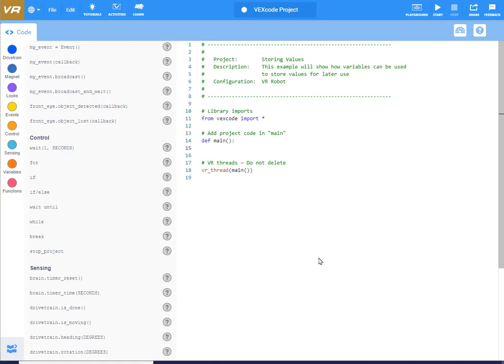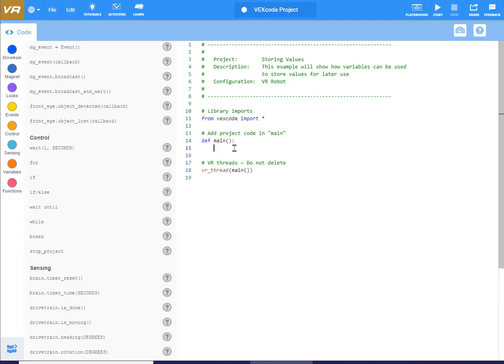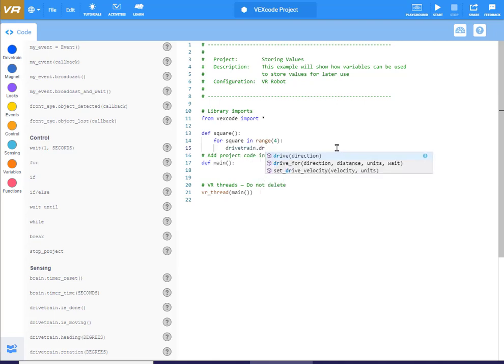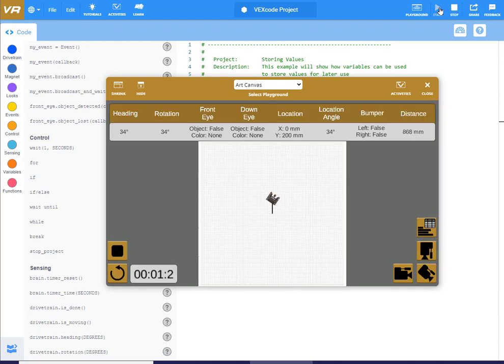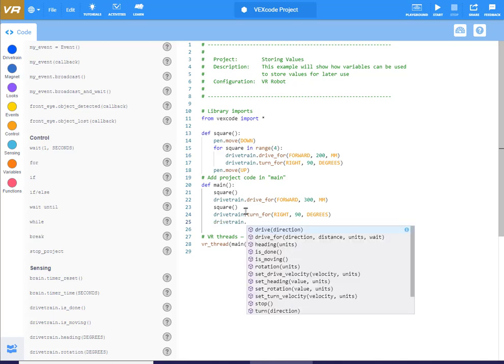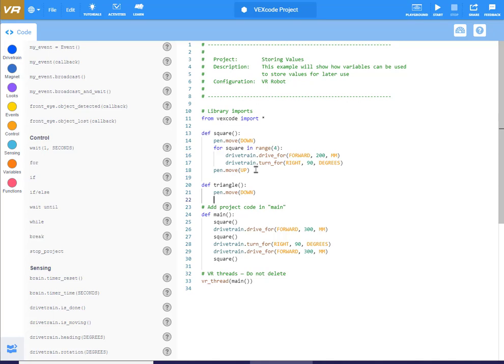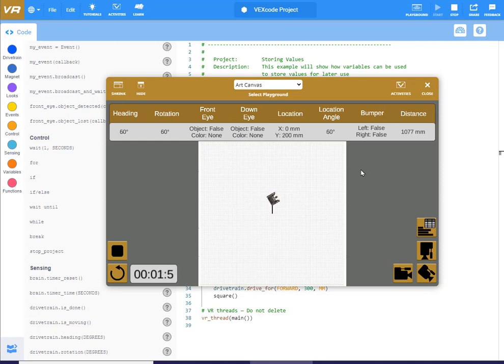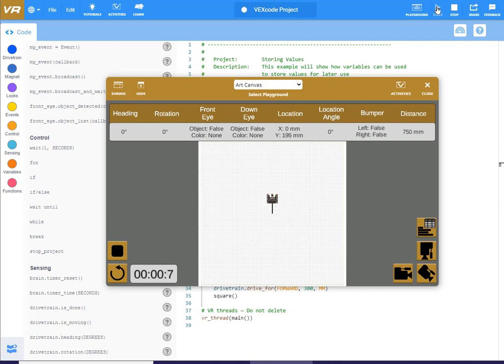Functions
Basic use of functions in VEX VR